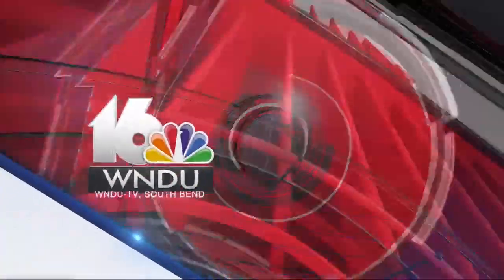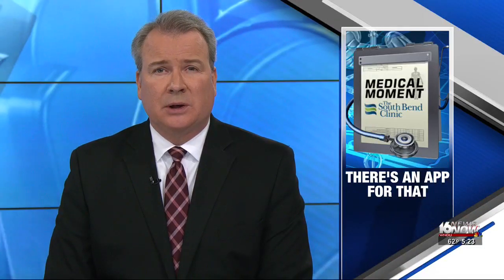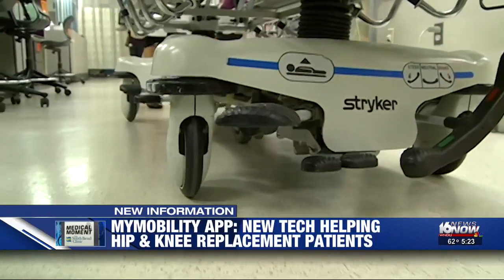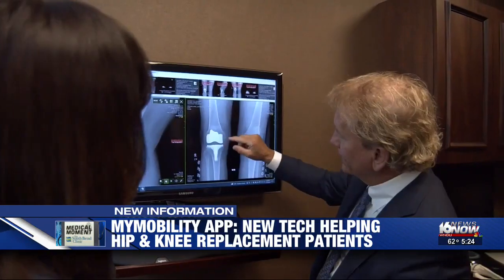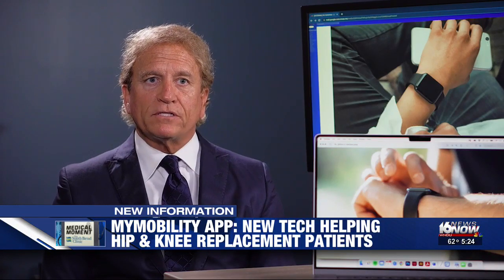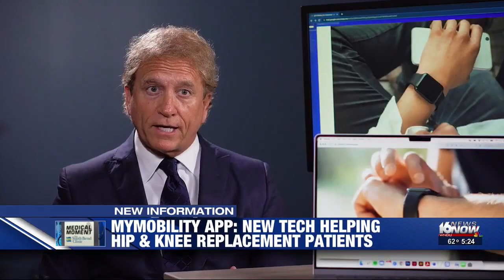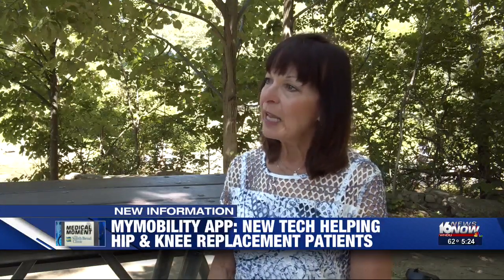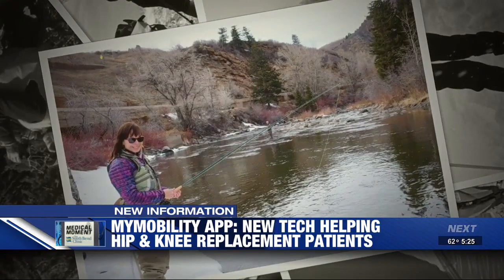WNDU TV 10/28/22-Dr. DeClaire and the MyMobility App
Stafford Communications arranged this segment with @dr.jeffreydeclaire5555 through @Ivanhoeweb4862, which was picked up by WNDU in South Bend, IN, featuring a new way for surgeons to track patient recovery via their smartwatch. The @ZimmerBiomet mymobility app tracks patients' activity levels before and after surgery and provides important data and information to surgeons in real-time.